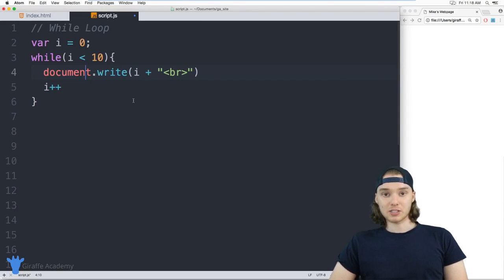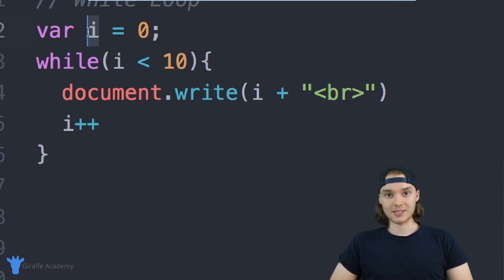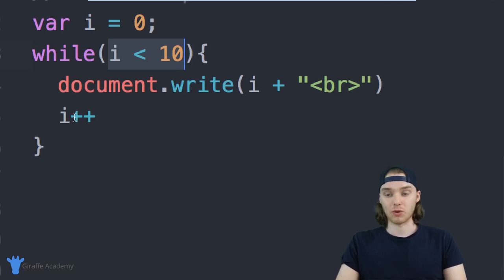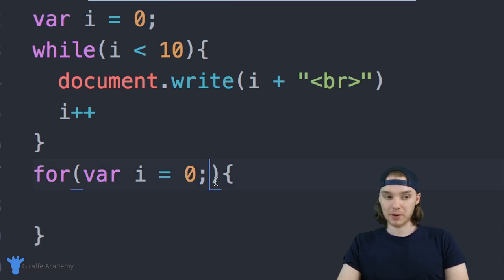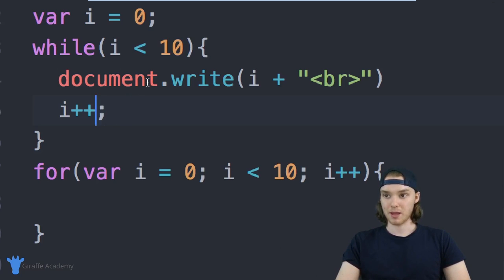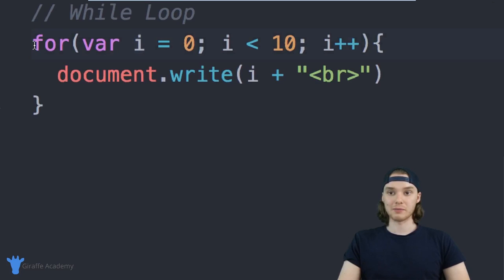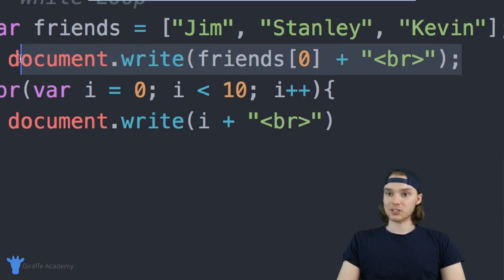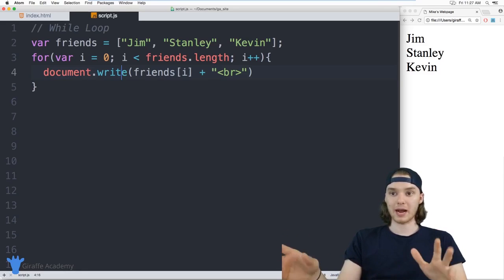23 For Loops Javascript Tutorial 23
For Loops Javascript